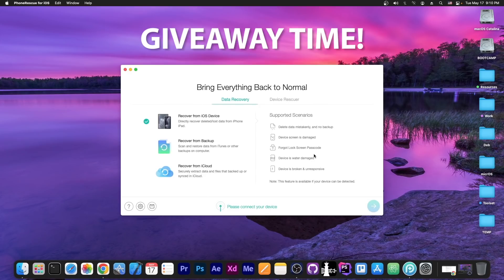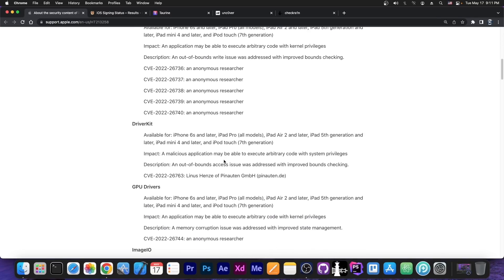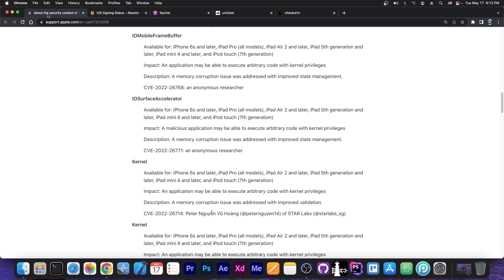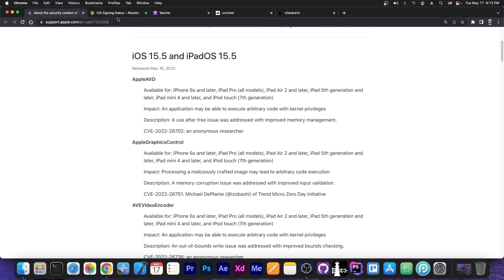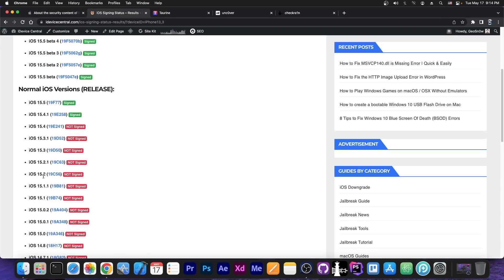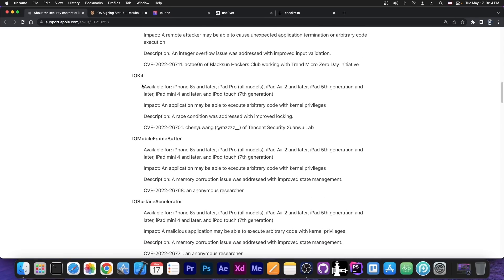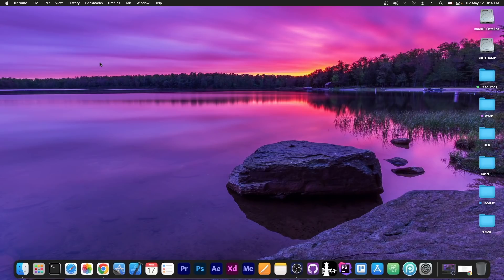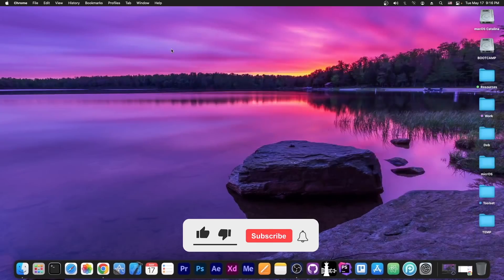iOS 15.0 - 15.5 JAILBREAK News: iOS 15.5 RELEASED With Important Kernel Patches! Should You Update?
Today, Apple has released iOS 15.5 which patches a lot of security vulnerabilities found on iOS 15.4.1 and lower. Some of these vulnerabilities were reported by Ned Williamson and Linus Henze, both security researchers with a great history in the iOS Jailbreak scene for releasing their kernel vulnerabilities.

There seem to be a lot of bugs patched on iOS 15.5 so should you update? Well, if you do not care about jailbreaking but you want the security, definitely update, it's a solid security patch. If you do, however, want a jailbreak, stay as low as possible and do not update to iOS 15.5.

~ GeoSn0w